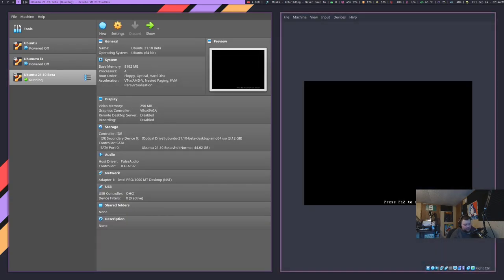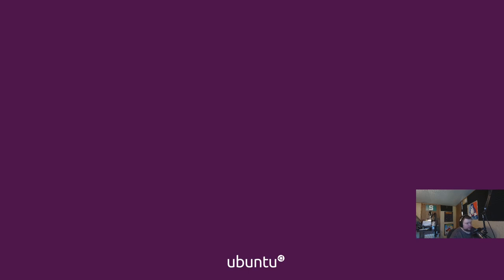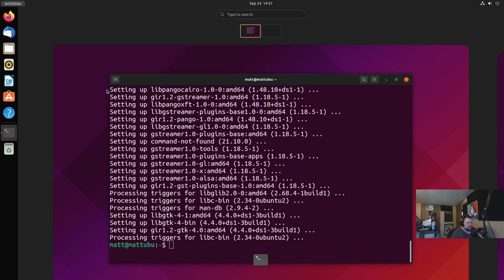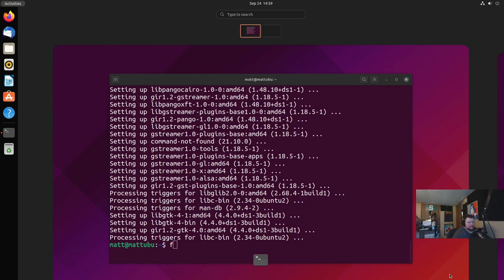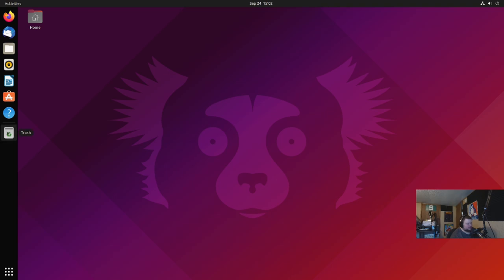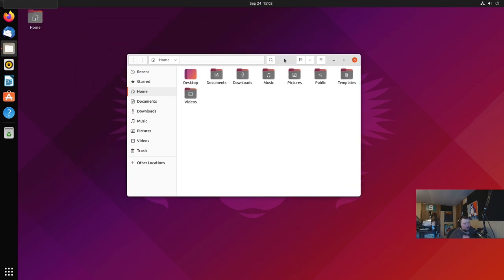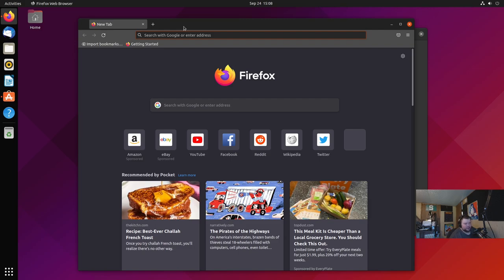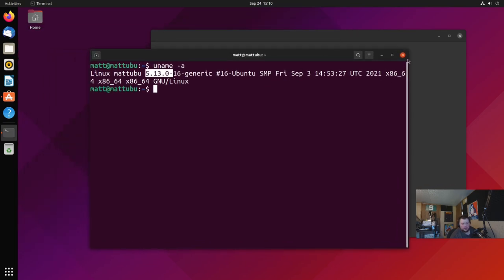Ubuntu 21.10 Beta Released!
Today I take a small first look at the next big Ubuntu release, Ubuntu 21.10, Impish something or the other.